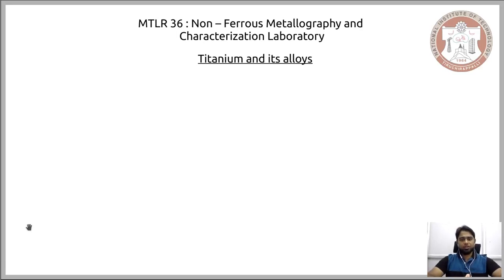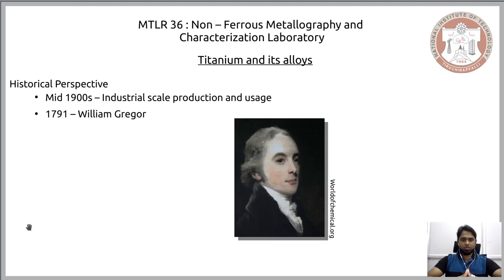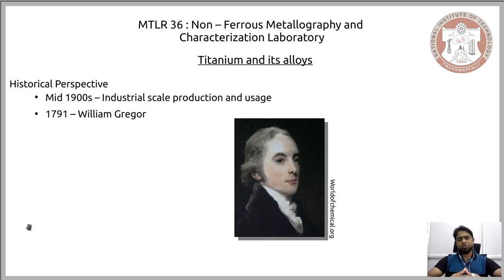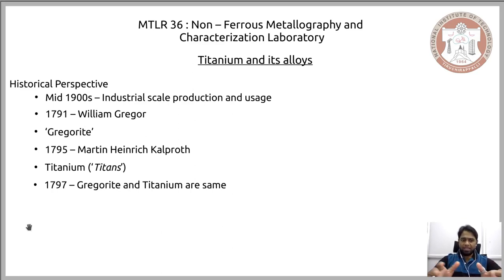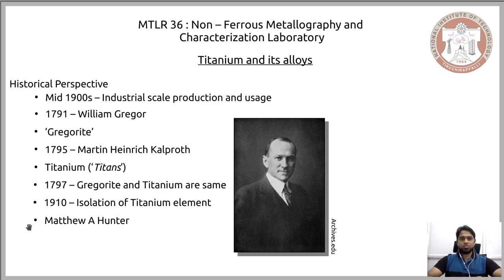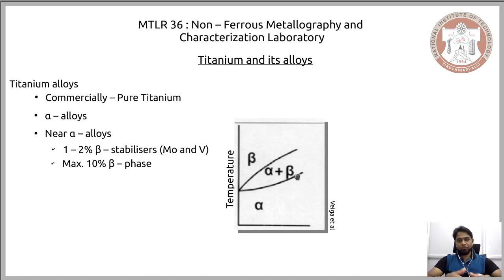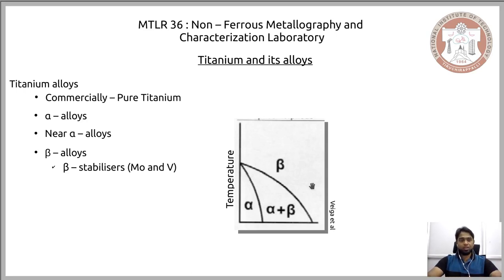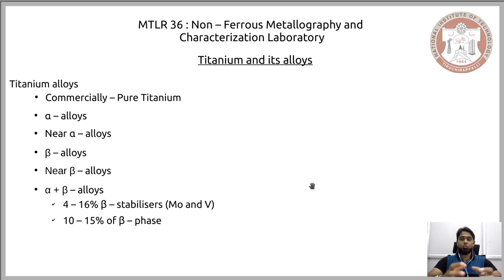Titanium and its alloys - MTLR36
Attempts have been made, in this lecture, to introduce different categories of Titanium alloys and their characteristic microstructures.